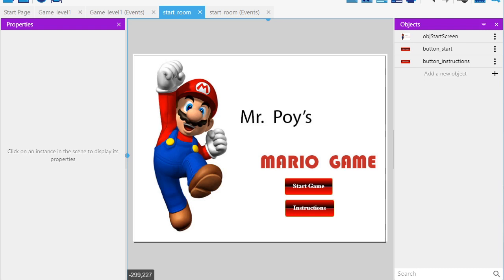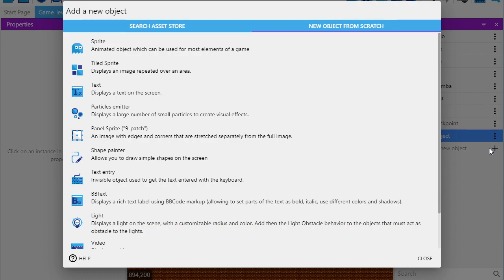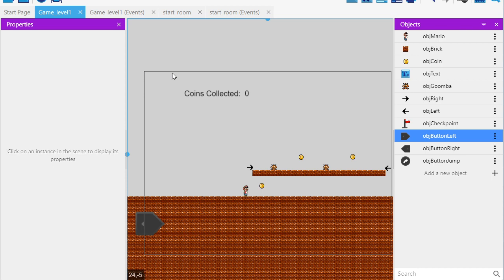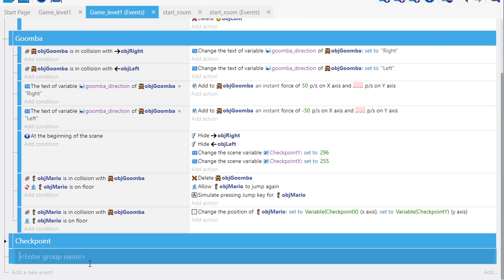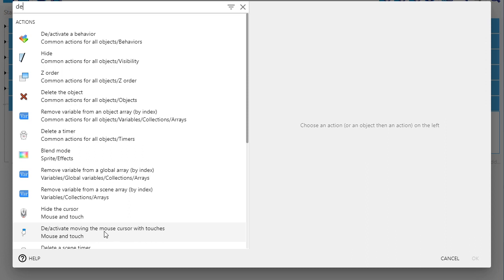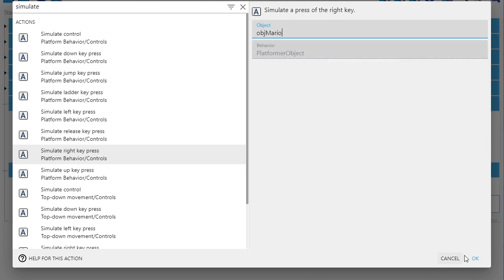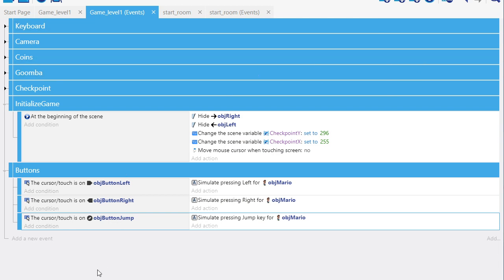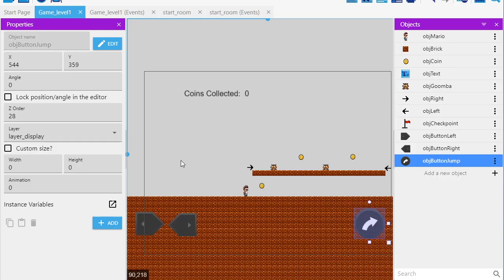Gdevelop5 Mario9 Creating Mobile Phone / Tablet buttons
In this video I will create some buttons for movement for Mario so that it can play with the mobile phone.